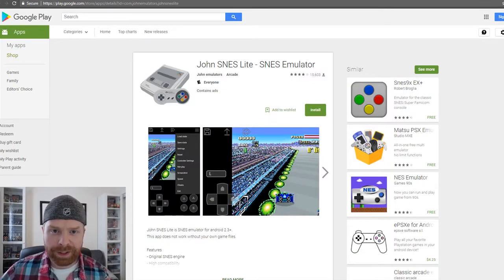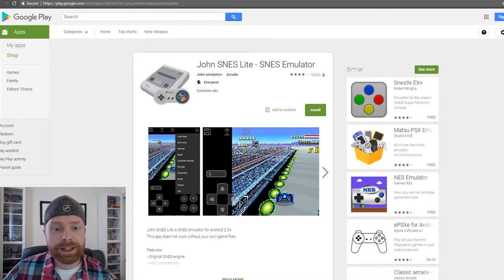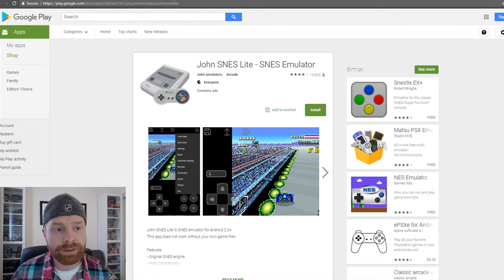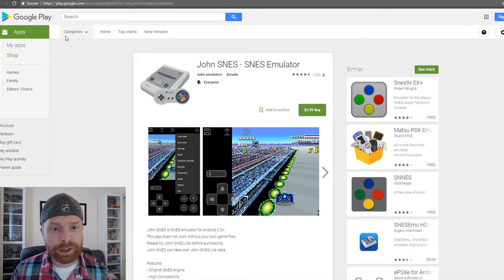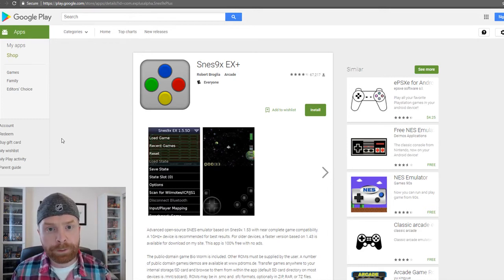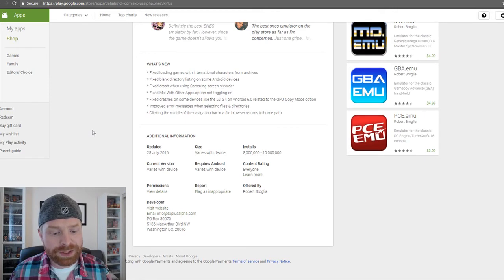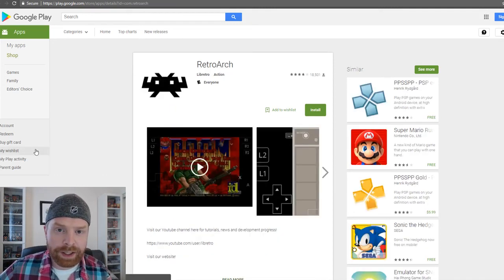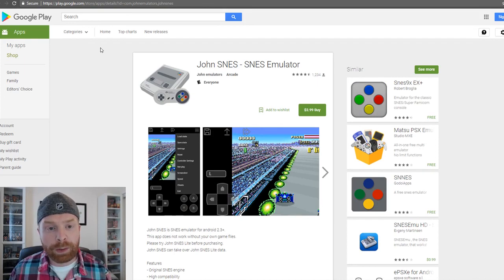Super Nintendo (SNES) Emulation on Android: Which emulators to use?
In this "Best Emulators on Android" video, I go over my recommendations for the best SNES emulators on Android. Enjoy!

Let me know what you like in the comments below!